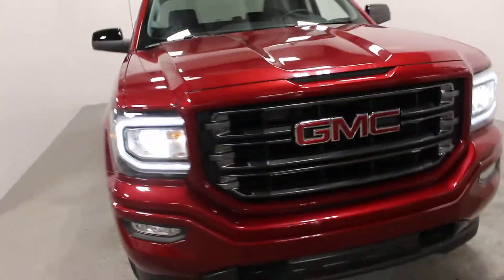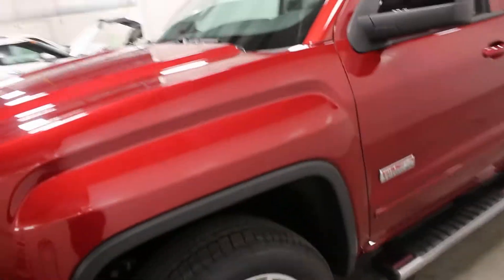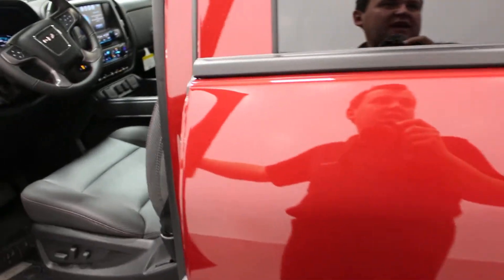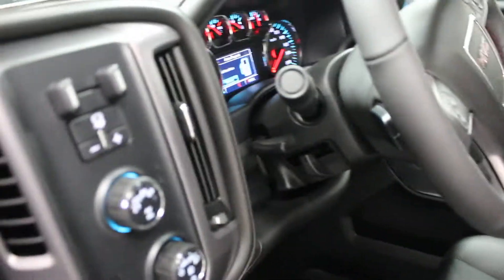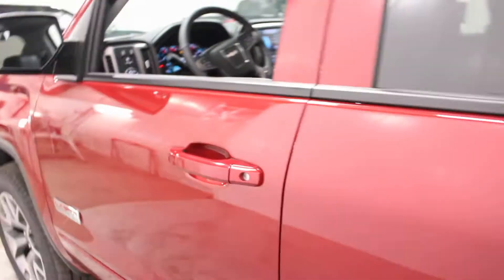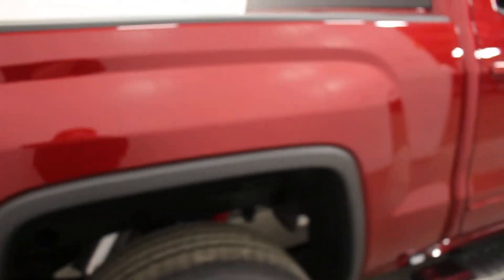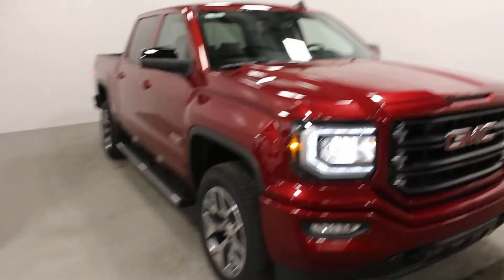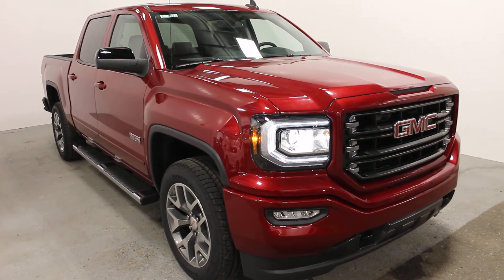2018 GMC Sierra SLT All Terrain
This 2018 GMC Sierra is packed full of high end features and comfort. If you want a truck that will do it all then the GMC Sierra is the truck for you. With a 5.3L V8, paired with a 6 Speed automatic it makes very good fuel economy. Leather interior, Heated seats, Back up camera, power seats, Bluetooth are some examples of the many features in this truck! If you would like to test drive or just see these brand new Sierras, then come down to Key Chevrolet and we would love to help you out!